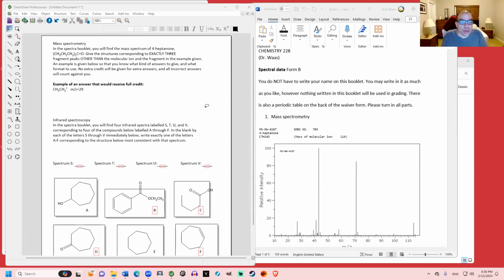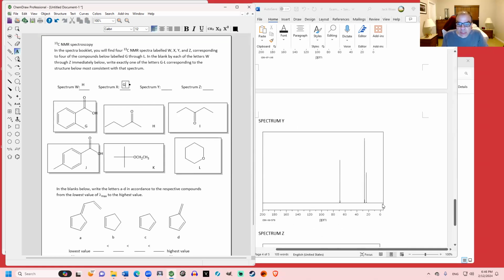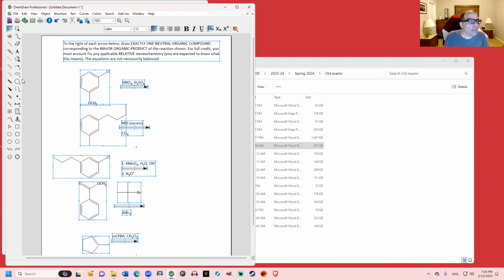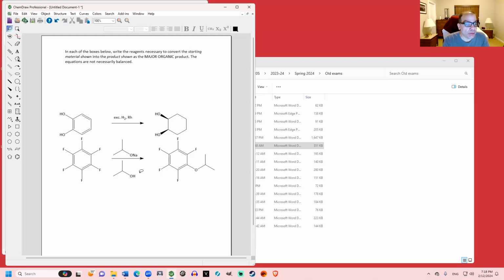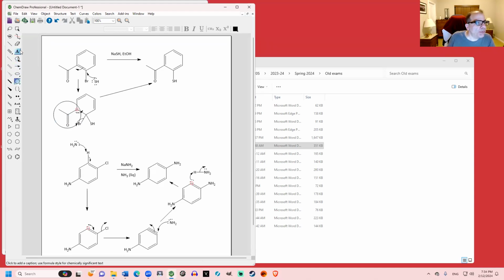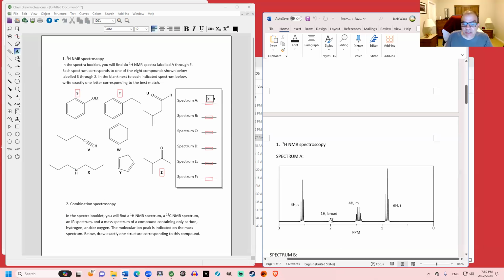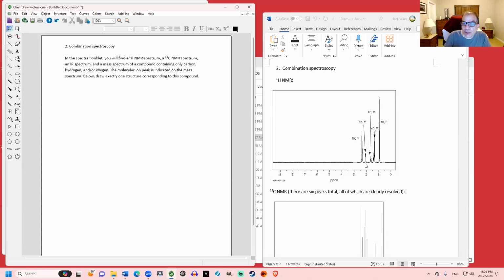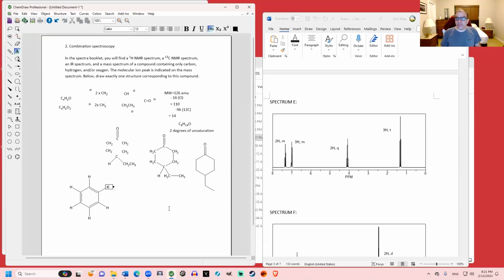Review session Exam 1 240212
Here we went over the practice questions for the first exam. The first exam covers chapters 12, 13, 15, and 16.